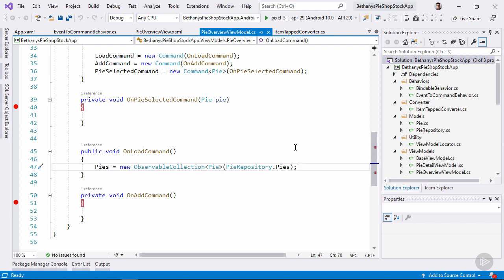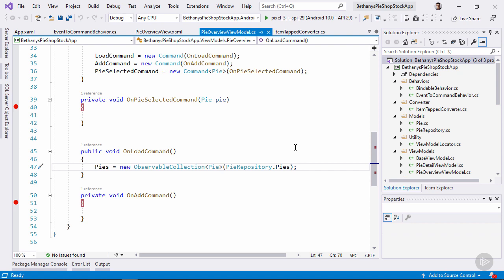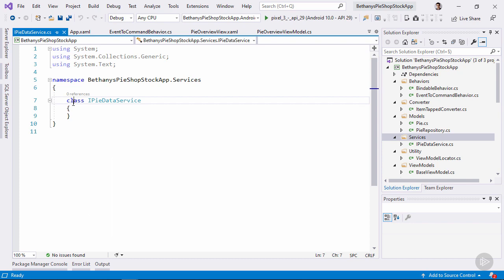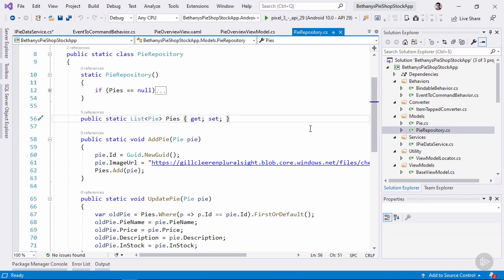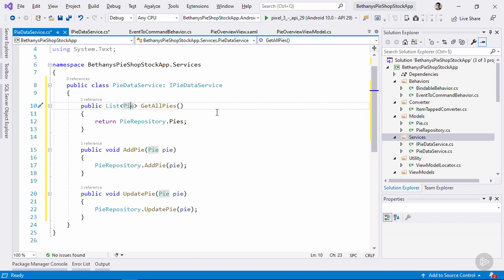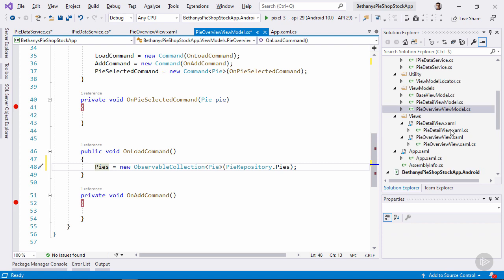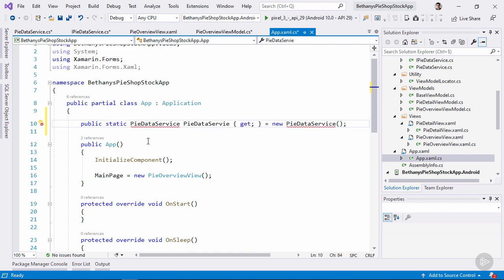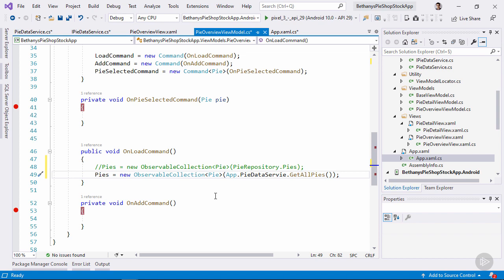06.03 Demo Adding the DataService